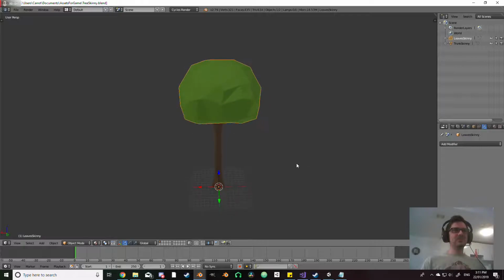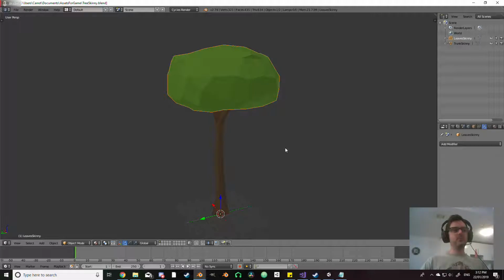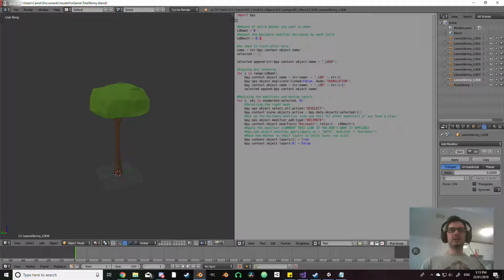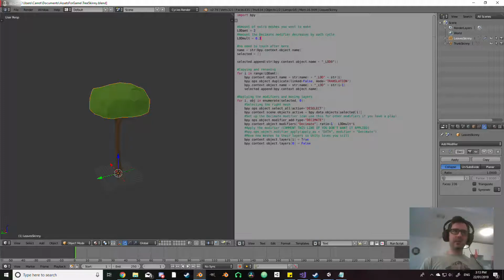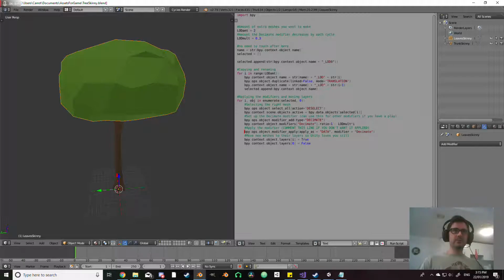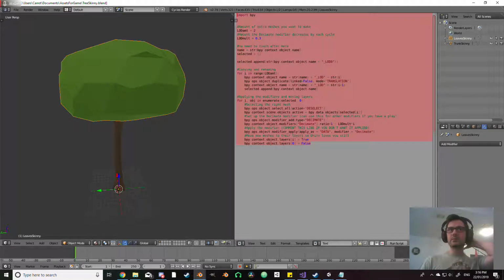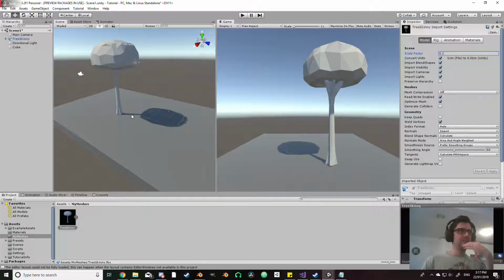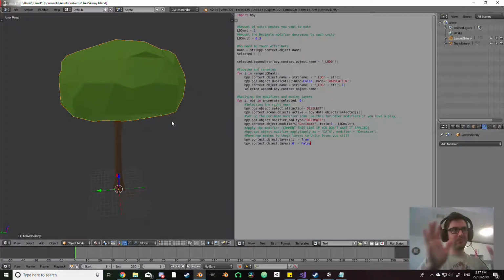Quick LOD creation for Unity using Blender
I typically use Blender for my assets and found that creating LOD's to be a rather monotonous task. SO I created a script to do it for me!

~script below~

import bpy

Amount of extra meshes you want to make
LODamt = 2
Amount the Decimate modifier decreases by each cycle
LODmult = 0.3

no need to touch after here
name = str(bpy.context.object.name)
selected = []

selected.append(str(bpy.context.object.name + "_LOD0"))

Copying and renaming
for i in range(LODamt):
    bpy.context.object.name = str(name) + "_LOD" + str(i)
    bpy.ops.object.duplicate(linked=False, mode='TRANSLATION')
    bpy.context.object.name = str(name) + "_LOD" + str(i+1)
    selected.append(bpy.context.object.name)

Applying the modifiers and moving layers
for i, obj in enumerate(selected, 0):
Selecting the right mesh
    bpy.ops.object.select_all(action='DESELECT')
    bpy.context.scene.objects.active = bpy.data.objects[selected[i]]
Set up the Decimate modifier (can use this for other modifiers if you have a play)
    bpy.ops.object.modifier_add(type="DECIMATE")
    bpy.context.object.modifiers["Decimate"].ratio=1 - LODmult*i
Apply the modifier (COMMENT THIS LINE IF YOU DON'T WANT IT APPLIED)
    bpy.ops.object.modifier_apply(apply_as = "DATA", modifier = "Decimate")
Move new meshes to their layers so Unity loves you still
    bpy.context.object.layers[i] = True
    bpy.context.object.layers[0] = False